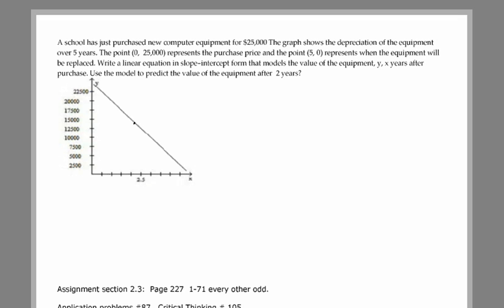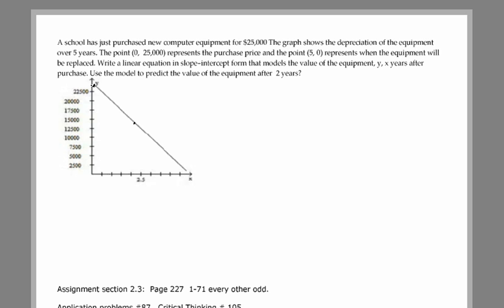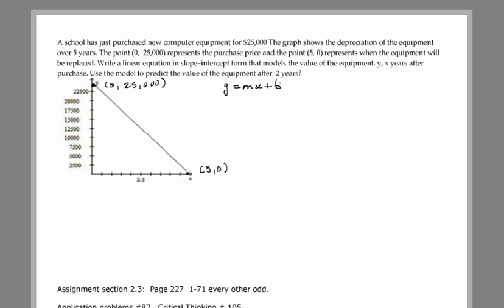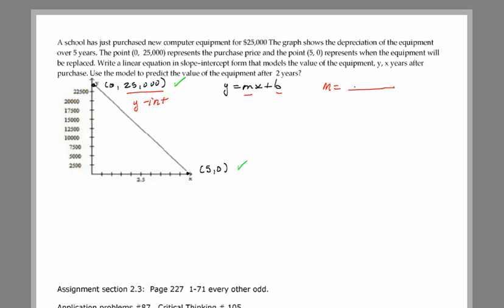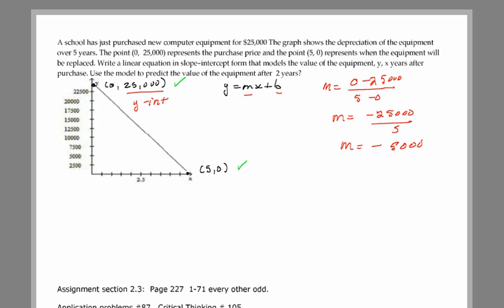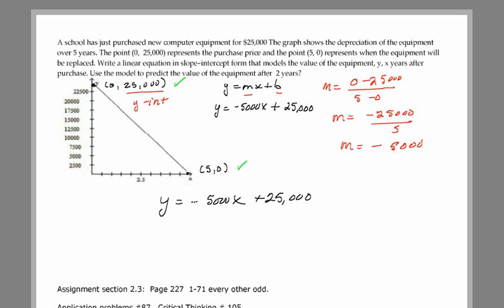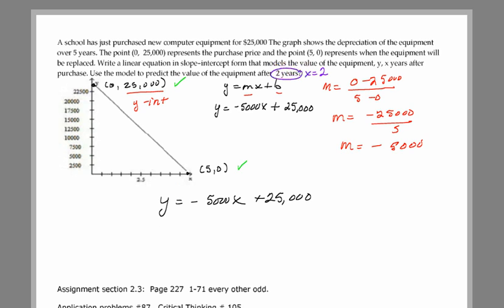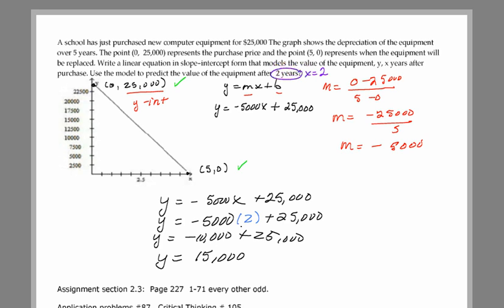2 3 part c